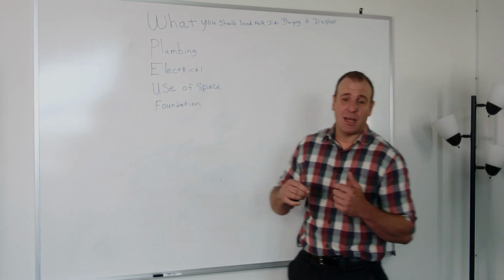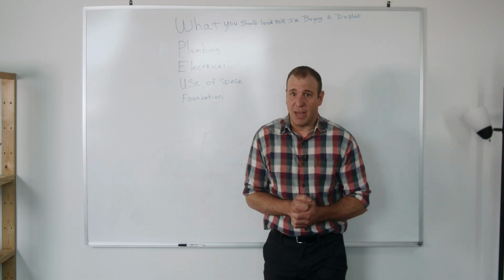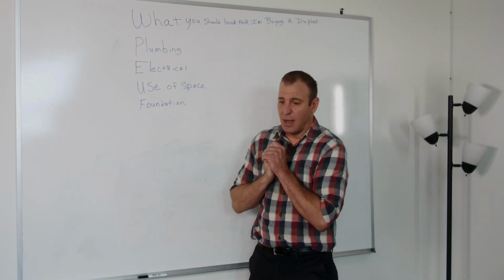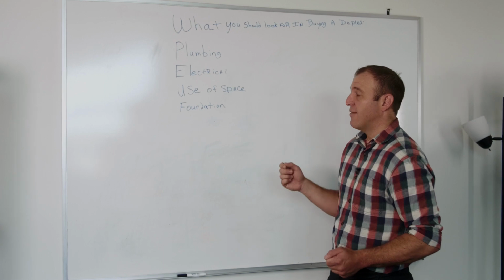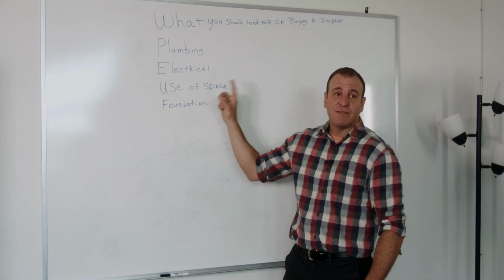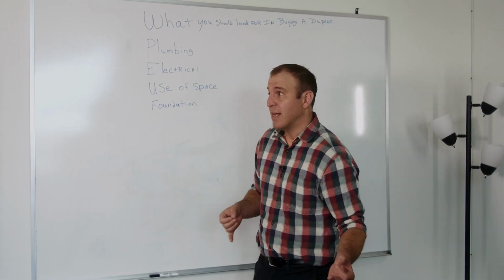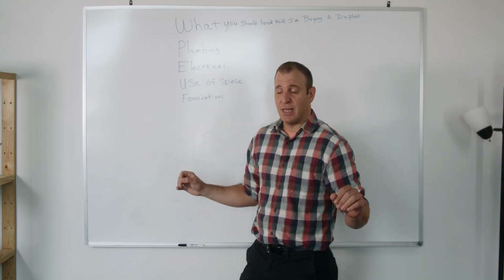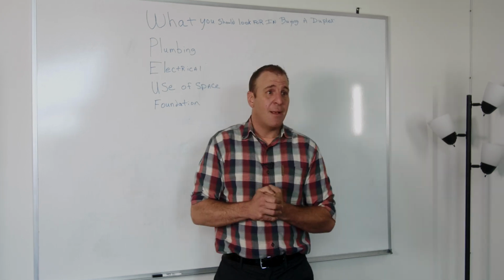What to look out for when purchasing a Duplex in Minneapolis or St. Paul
When you're buying a new home, particularly investment property such as a duplex, triplex, quad, or side by side, you'll want to pay attention to certain things about the property.